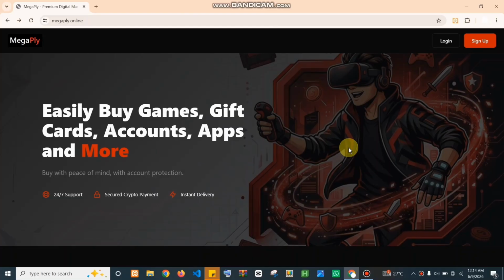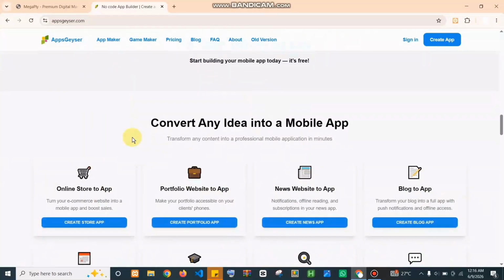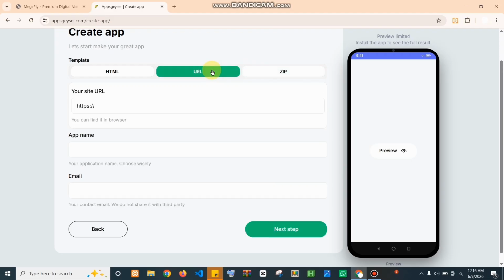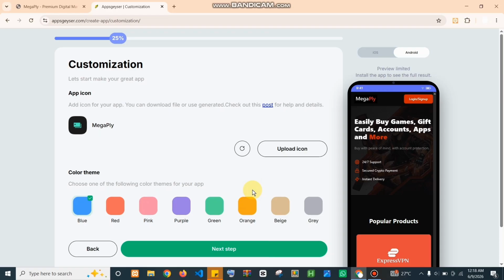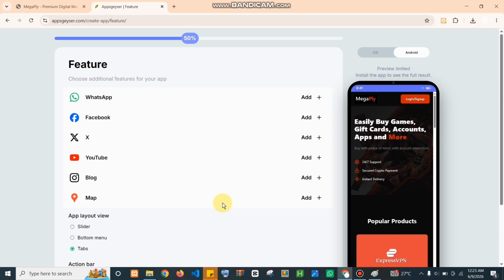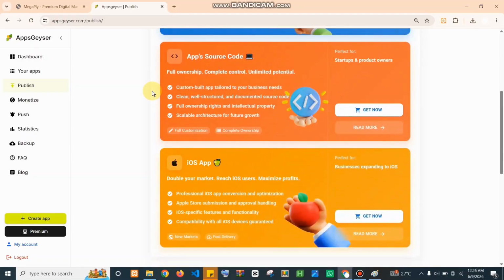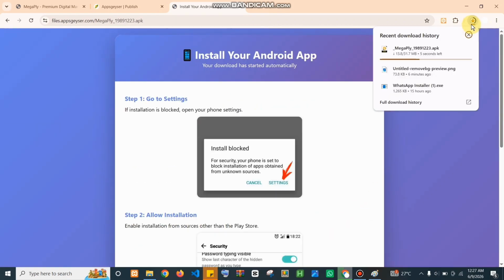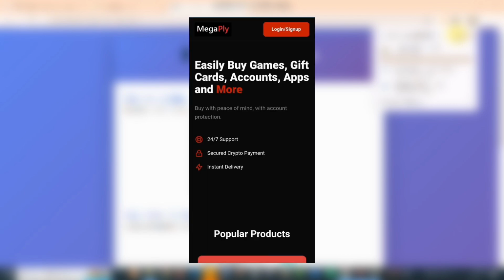How to Convert Website to App and Publish on Play Store (Android & iOS)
You can convert any website into an app and also publish it on Play store and App store, with no single line of code or programming knowledge.

Convert app into Android app, and iOS app, all for free and in a short time.